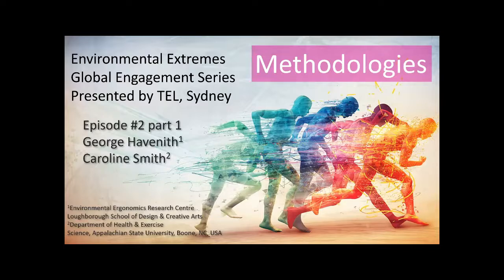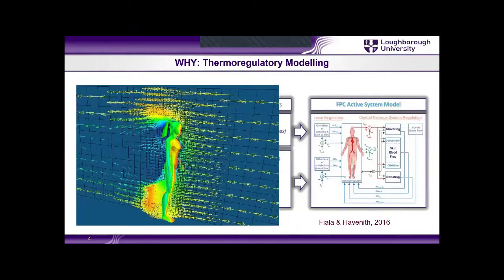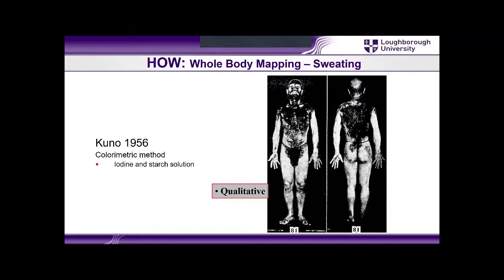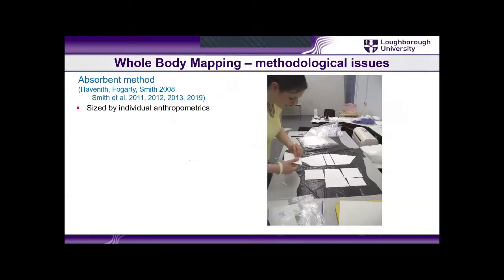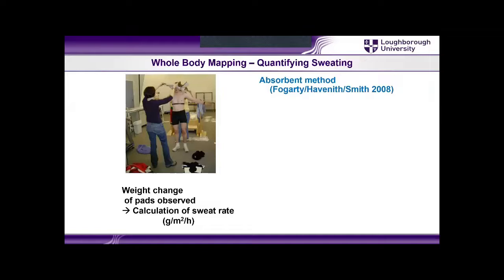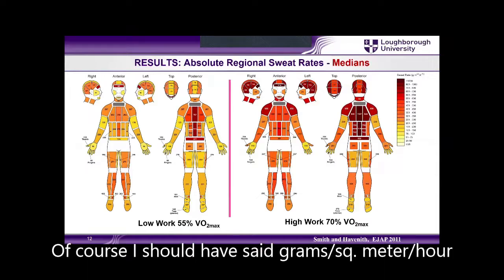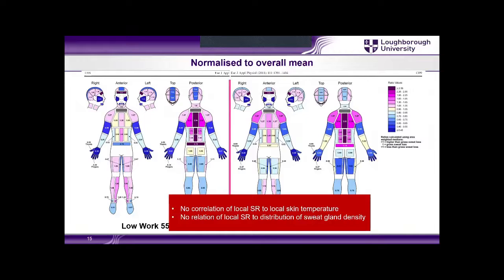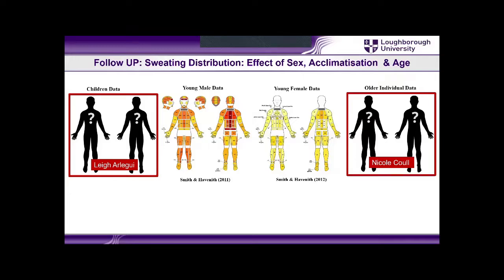Environmental Extremes Global Engagement series-Online Journal Club Havenith Smith paper 1 May2020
This is a presentation of a paper for the Environmental Extremes Global Engagement series - journal club: part 1 Measurents in body sweat mapping
Loughborough University